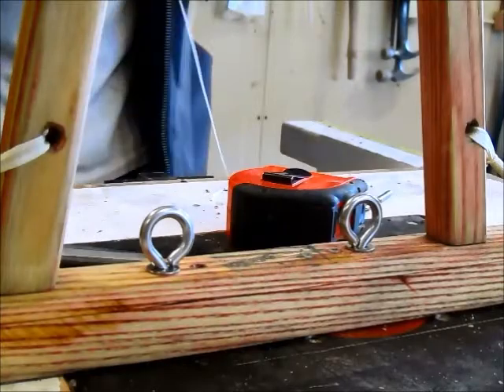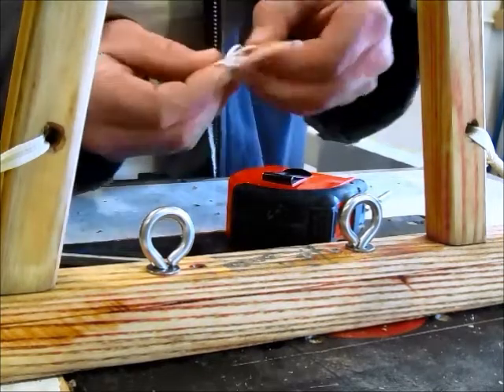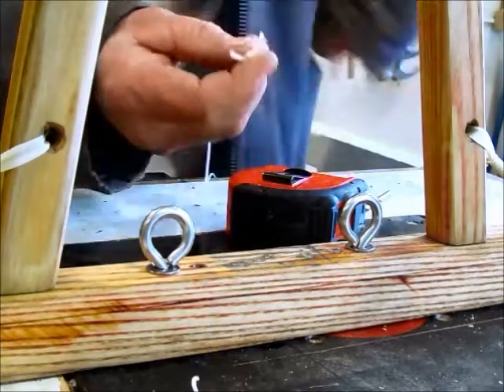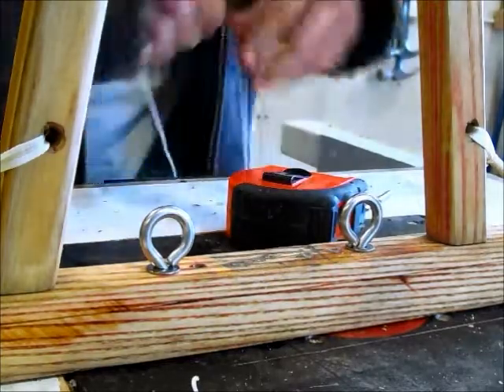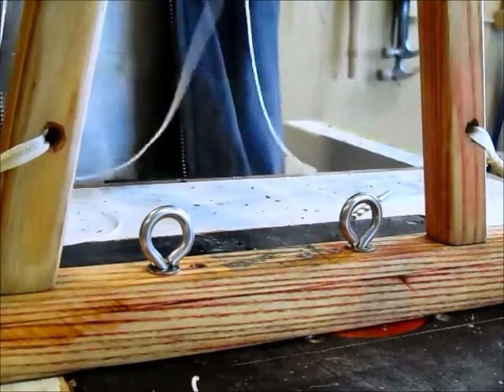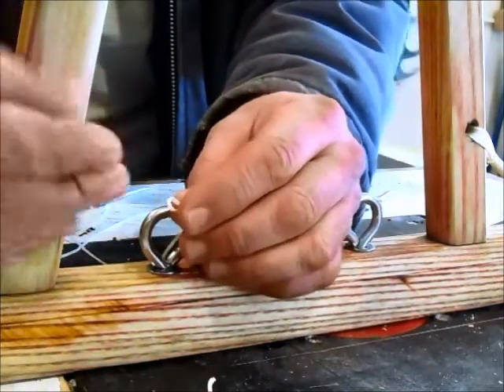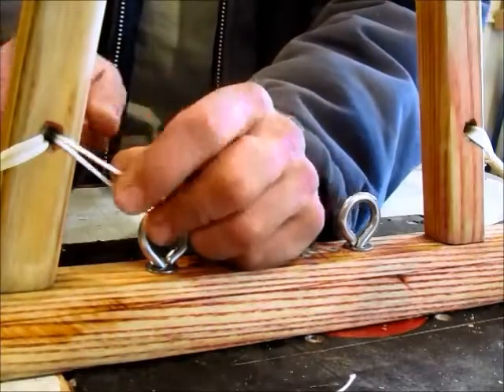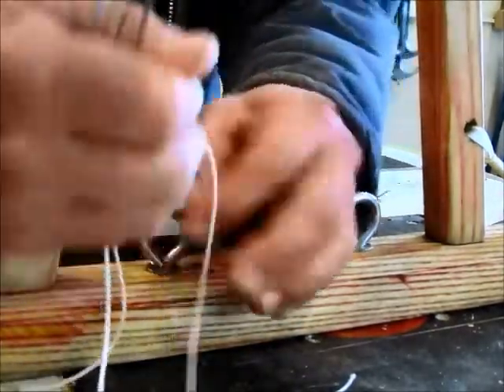Tying a Dogsled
For anyone building, or in need of repairing a dogsled. Tying with braided mason's Line.